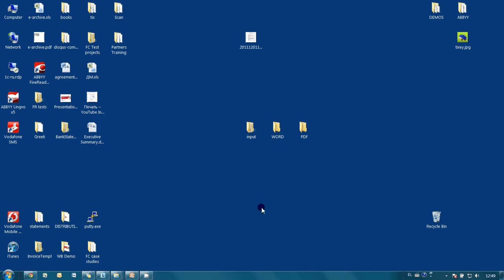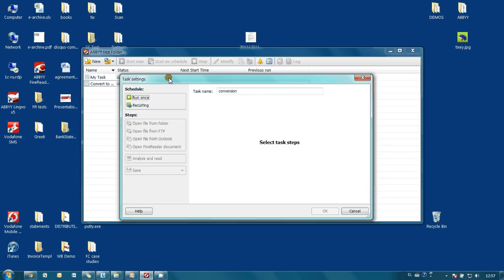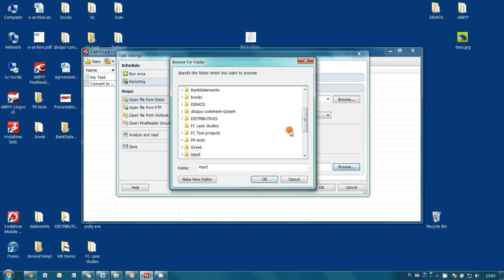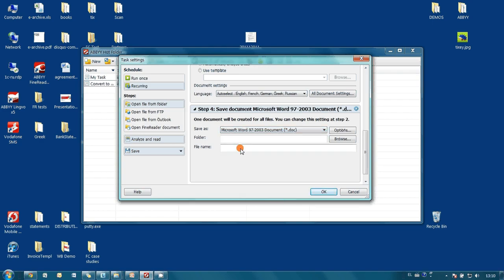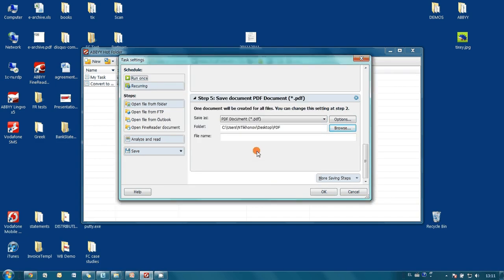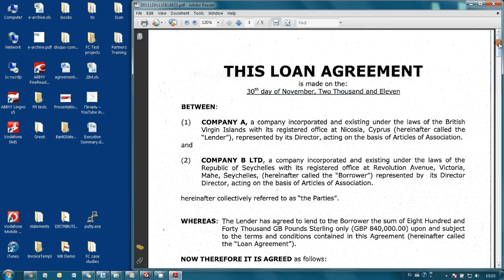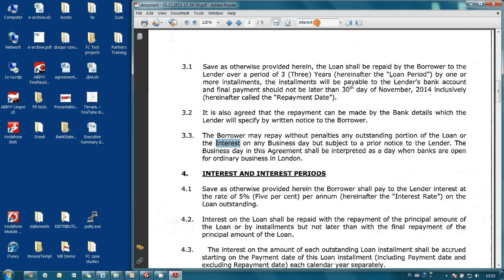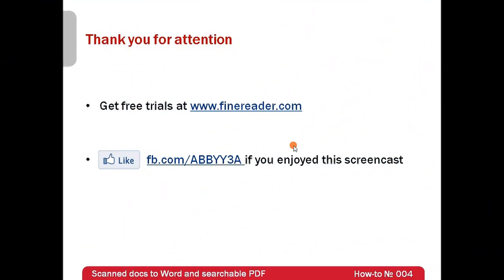How-to No.4 — Unattended сonversion of scanned docs to MS Word and searchable PDF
When a scanned document received via e-mail, very often it is not known from the beginning how this document will be used later. Maybe it will be necessary just to find the file and send it somewhere else. Probably it will be needed to create a new document of the basis of the received. Therefore ideally received graphic file should be converted to searchable PDF and to MS Word formats. ABBYY FineReader 11 Corporate Edition has hot folders monitoring feature, which can help to convert documents received in graphic formats to multiple searchable and editable formats simultaneously and what is more important in unattended mode -- there will be no need to divert from your even for FineReader launching! In this screencast it is shown how to:
— create new hot folder tasks
— define folders which should be monitored
— setup requrring cheks
— configure recognition of inputted documents
— create savings destinations (to searchable PDF, MS Word)